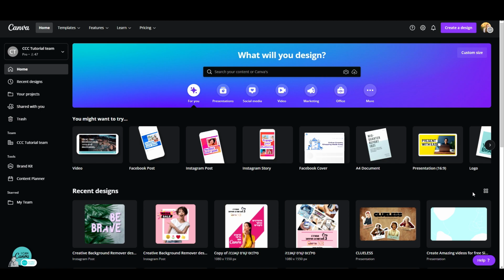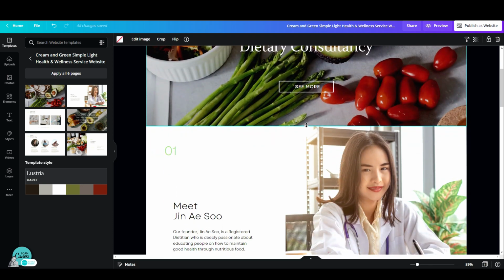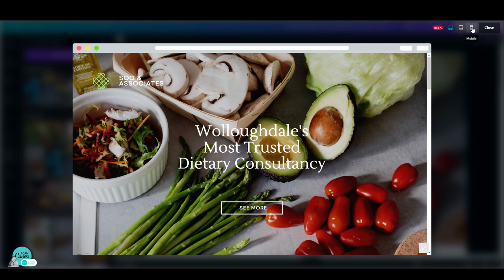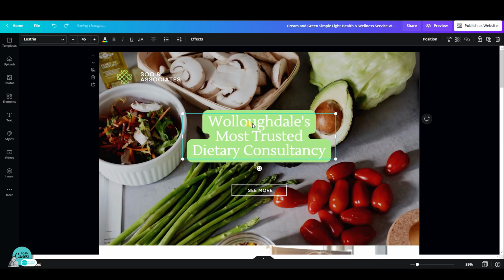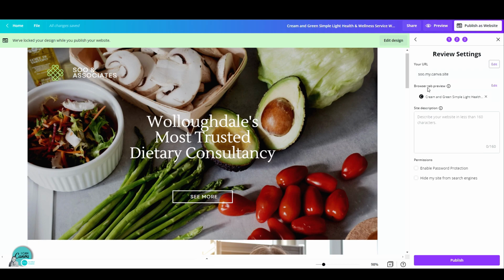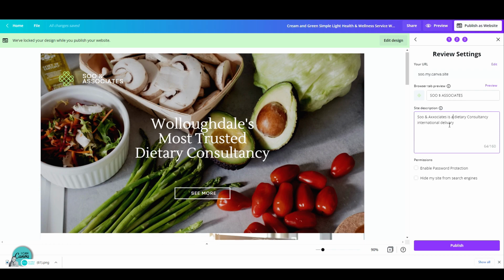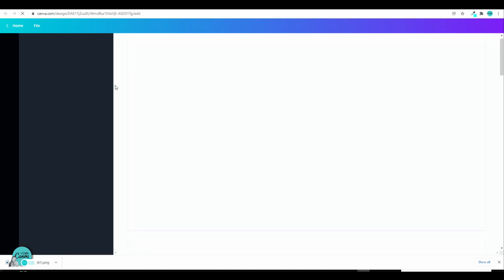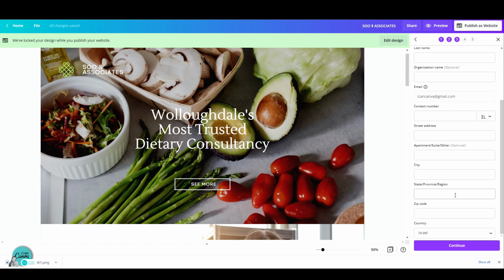How to design a website with Canva Sites